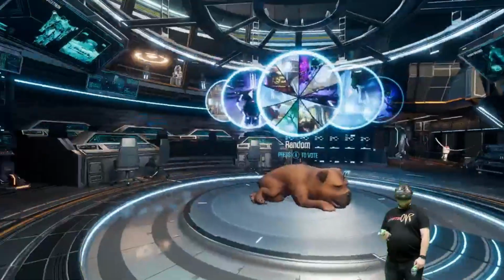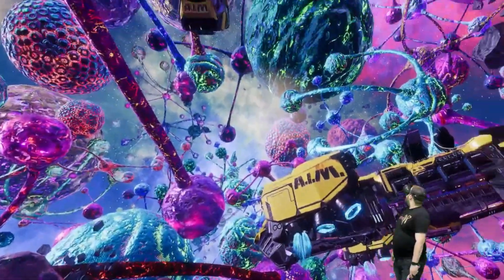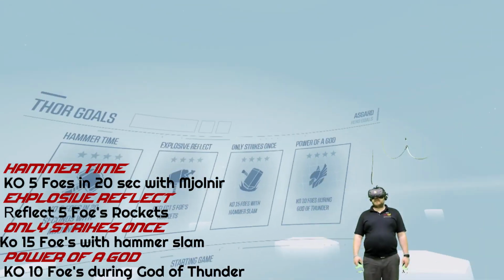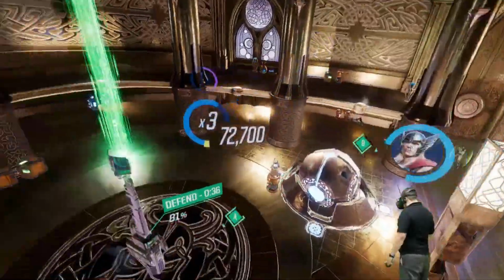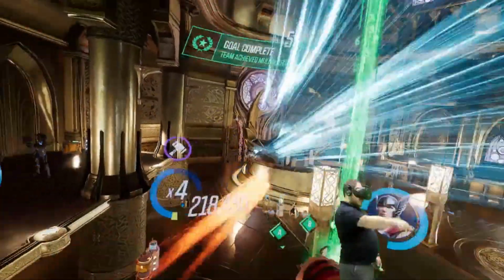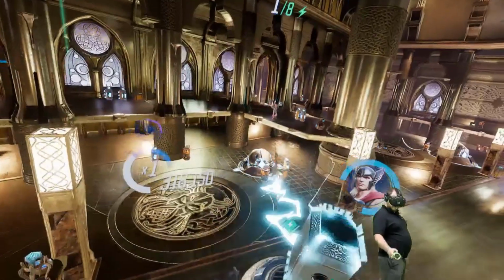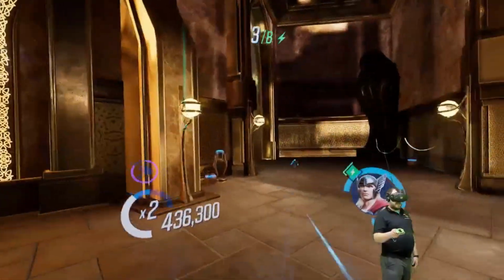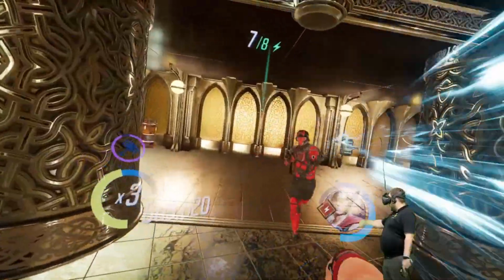Marvel powers united Gameplay video:Spiderman and Thor On HTC Vive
YOU CAN BE A SUPERHERO!

Be the hero you always knew you were and defend the world against Thanos and his minions.
Eric plays as Spider-man and Thor; fly through the air spitting webs at your favourite villains and smash Thanos' evil henchmen with Thor's mighty hammer Mjolnir.
What hero will you choose?

We used the RE-vive hack to play it on the HTC Vive and it works great!